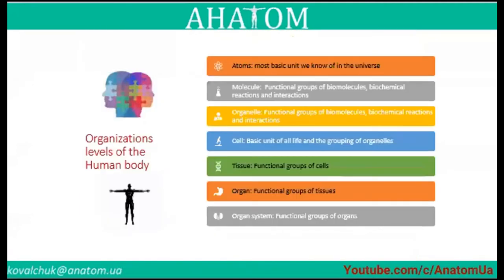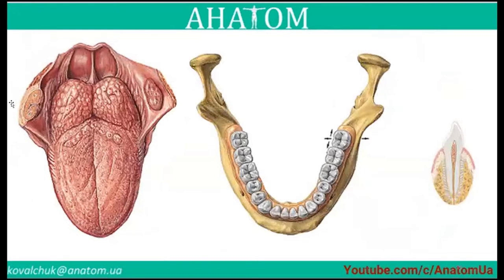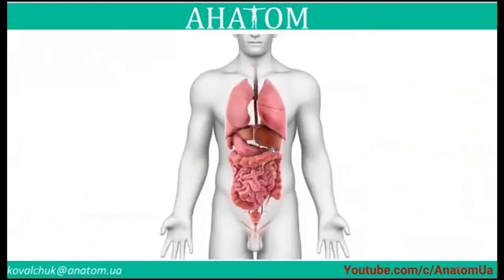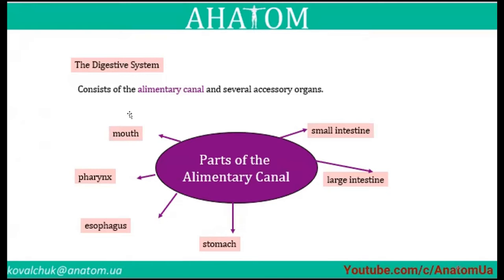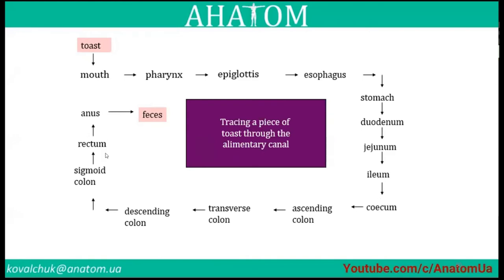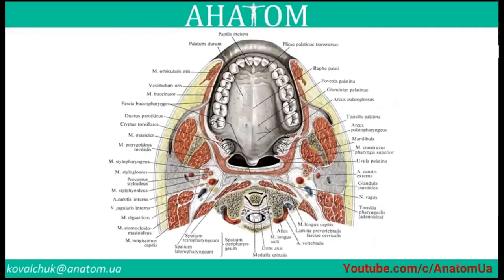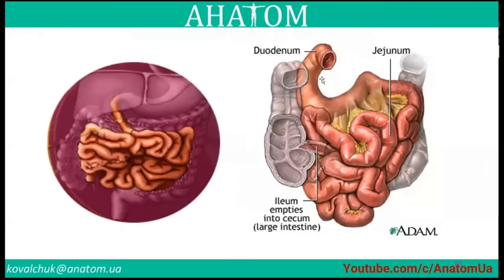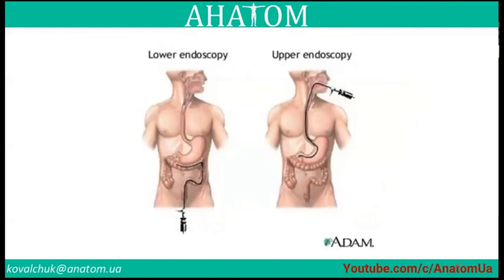DIGESTIVE (ALIMENTARY) SYSTEM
Organs of the digestive system